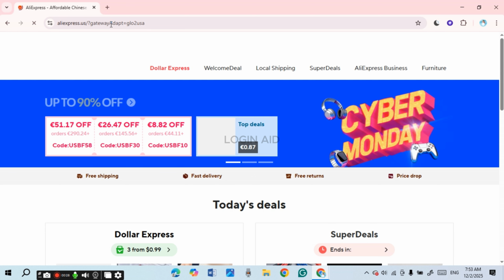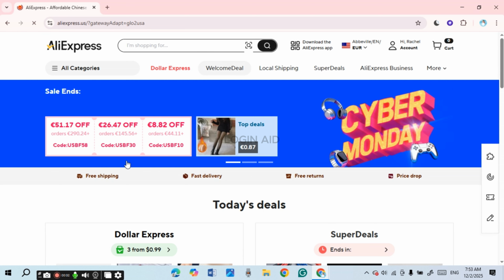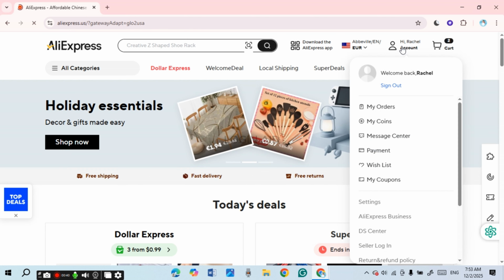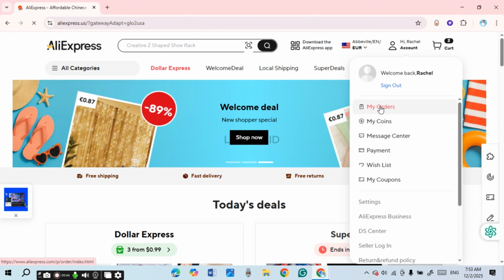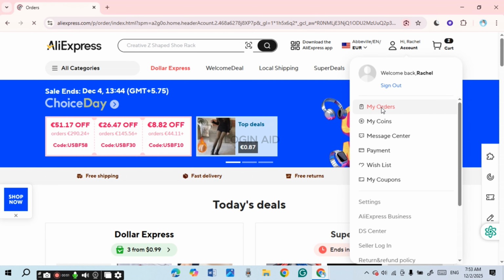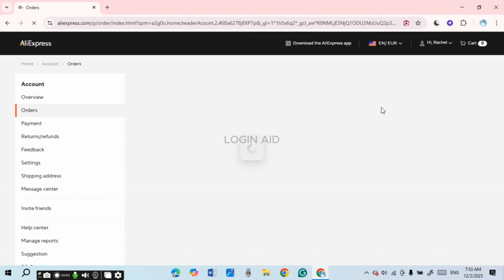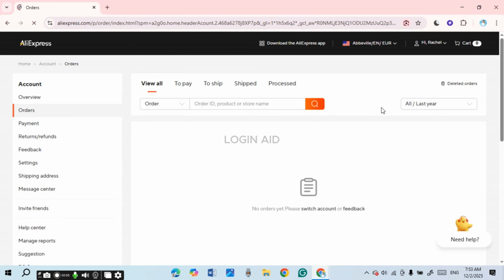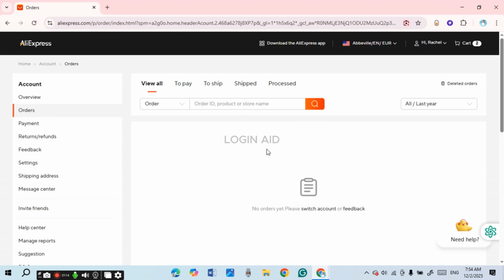How To Check Delivery Time In AliExpress | Track Estimated Delivery On AliExpress 2026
This guide walks you through checking estimated shipping dates on product pages, comparing shipping methods like AliExpress Standard Shipping or Cainiao, and viewing delivery updates inside your order details. You’ll also see how to track your package progress in real time and what to do if the delivery estimate changes or your package is delayed.